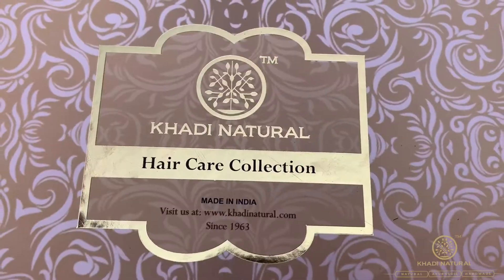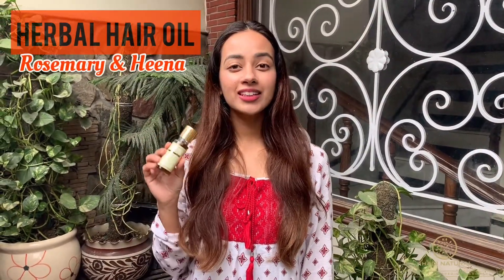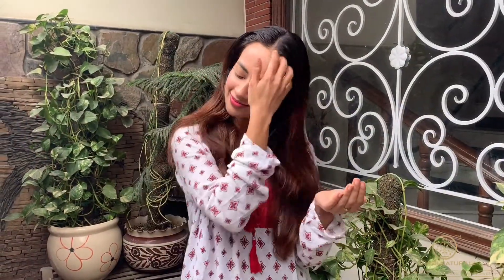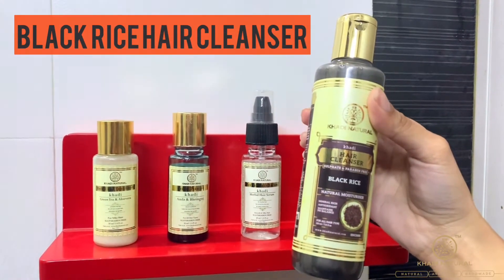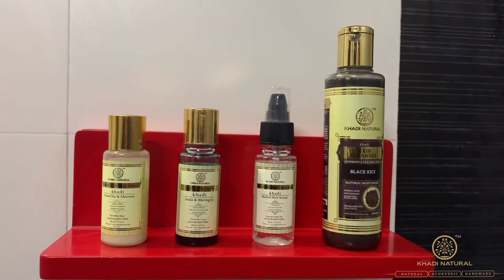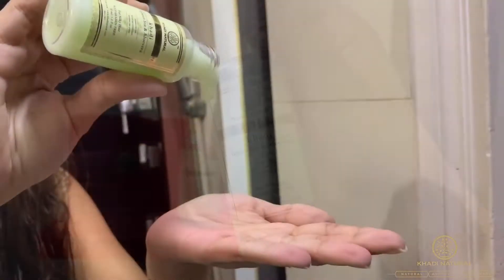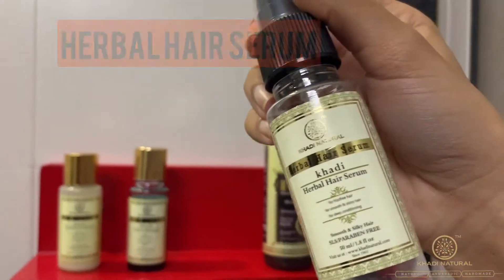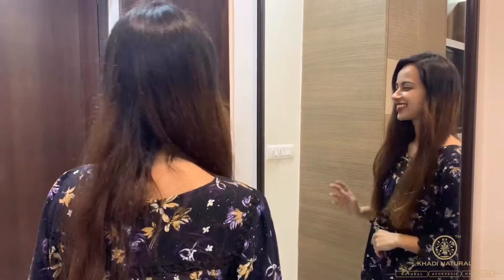Hair Care kit - khadinatural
Love to play with colors. Thinking about hair damage. You don't need to worry about it anymore. Our hair care kit is a perfect solution to get shine back on your hair post Holi. Happy Holi to all wonderful people out there.